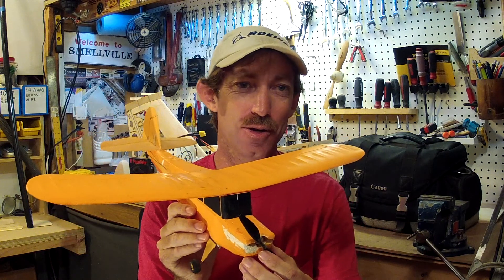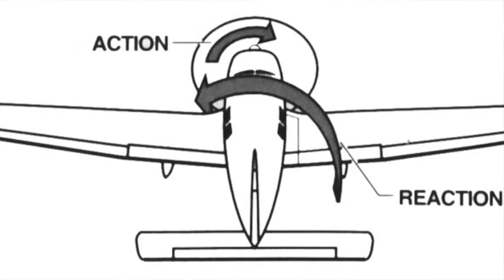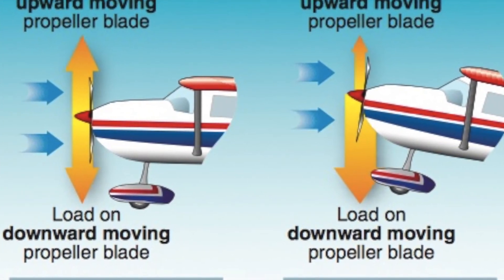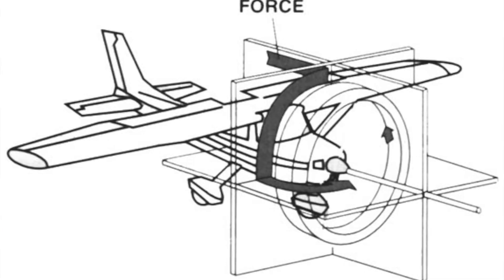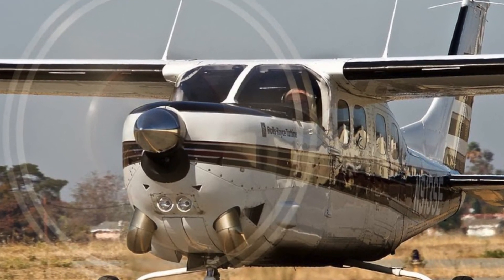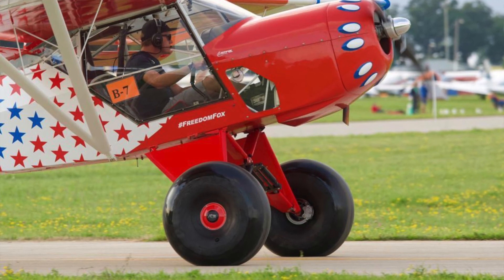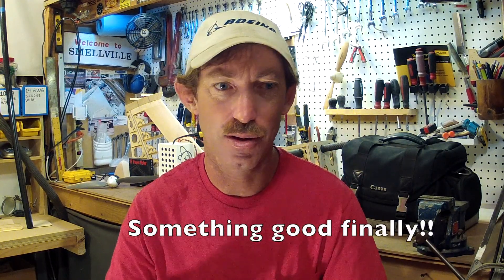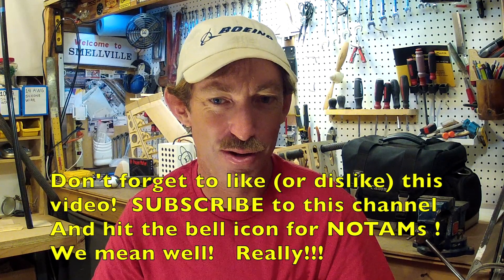SINGLE ENGINE AIRCRAFT (Tractor) CONFIGURATION EXPLAINED IN DEPTH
We've made it easier than ever to build your own AUTONOMOUS aircraft!   Here is a link to our full Ardupilot tuning guide PDF document that will guide you from setup to the first autonomous flight!  :
We discuss the single engine tractor configuration in depth.
Flight Dynamics, Aerodynamics, and practical considerations.
If this video was helpful to you, please consider donating as little as 1 dollar to help with future episodes!